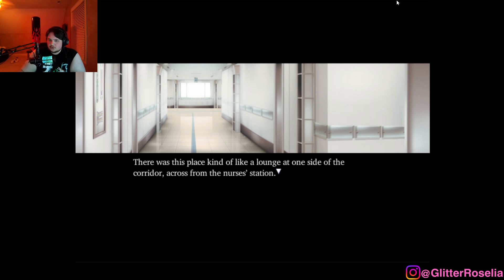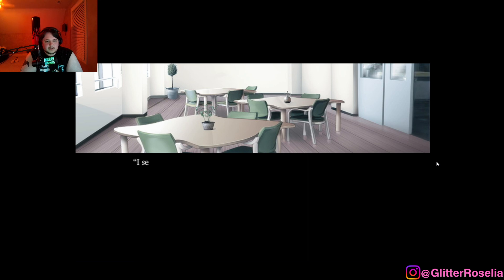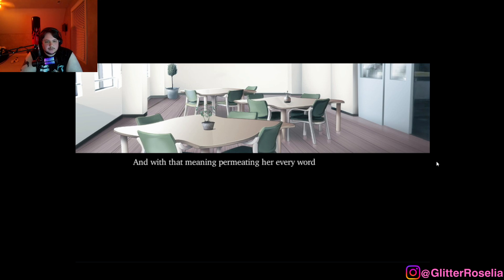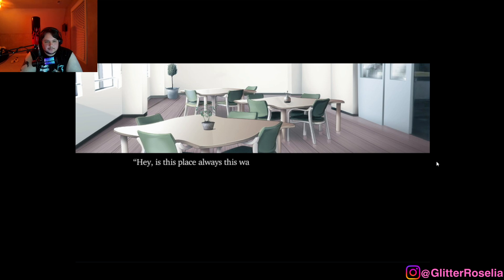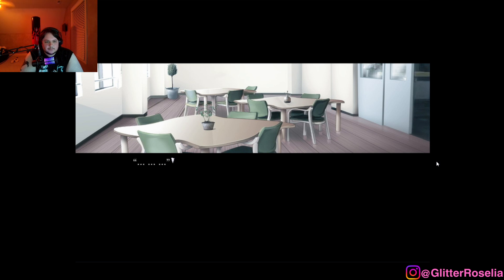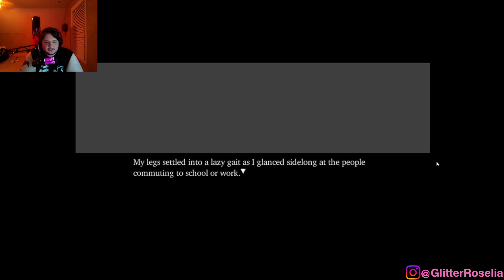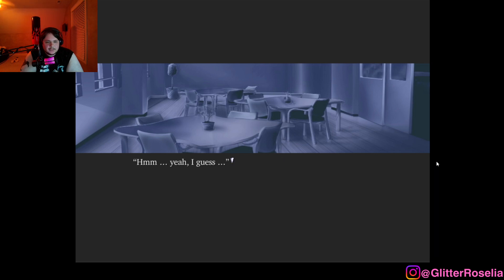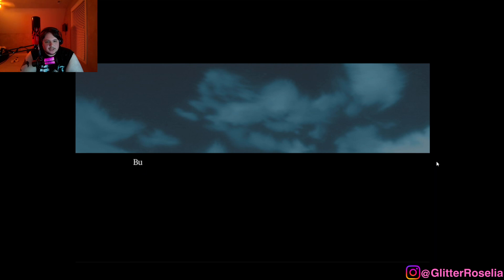Narcissu Episode 2 [Dave Plays]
The B Station